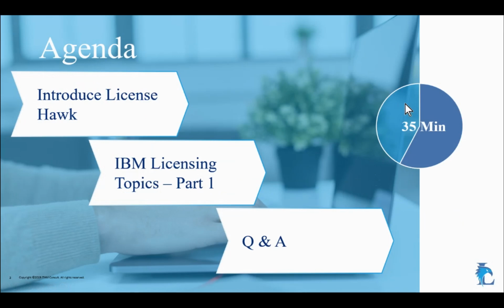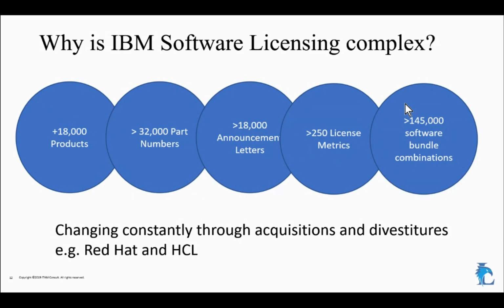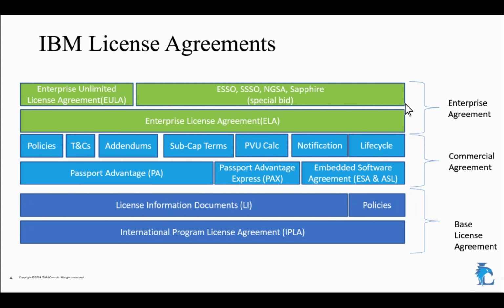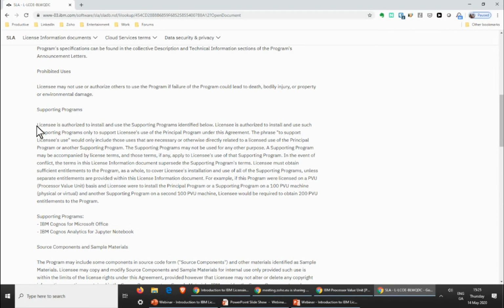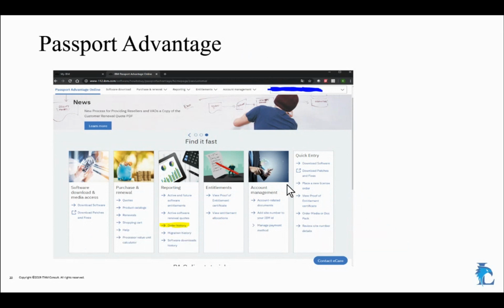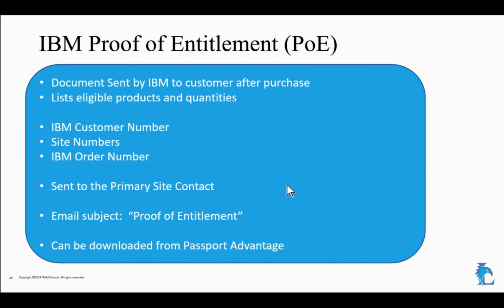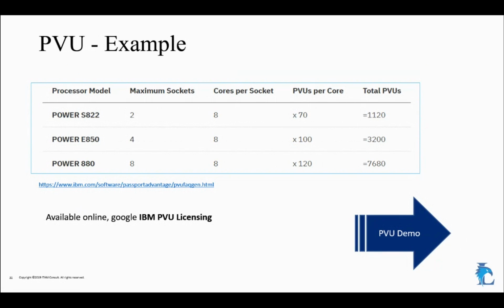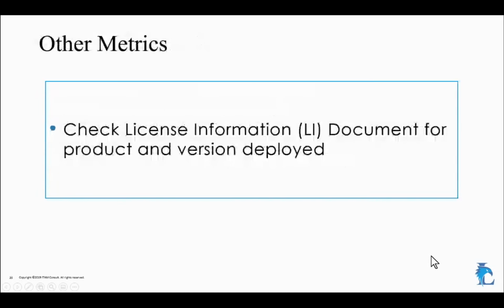Introduction to IBM Licensing Part 1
The webinar is an Introduction to IBM Licensing.  It is Part 1 in a series on the topic.